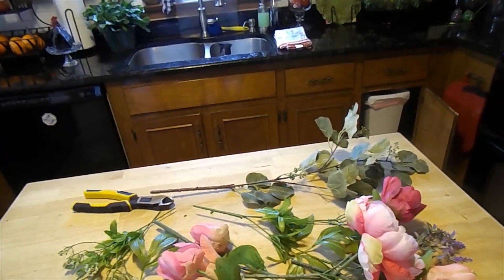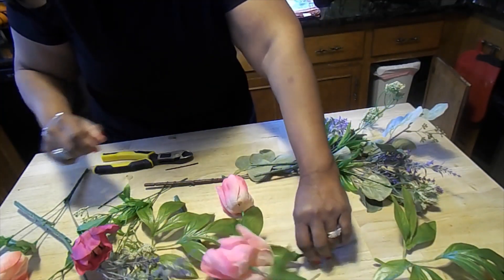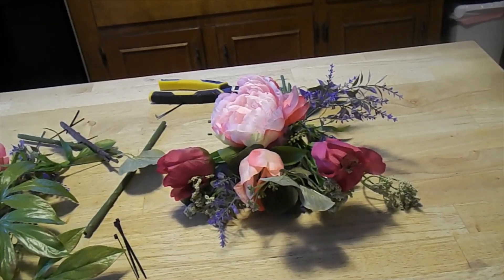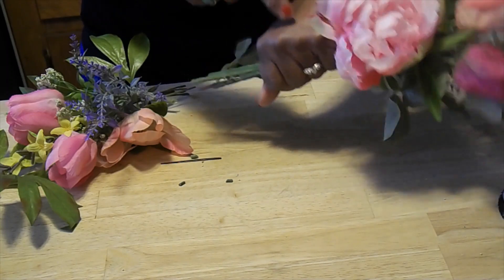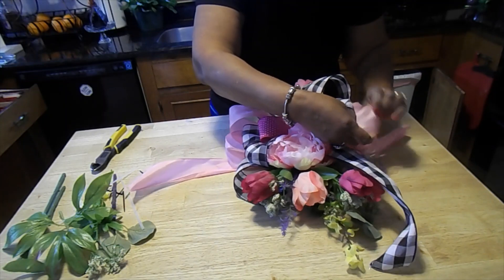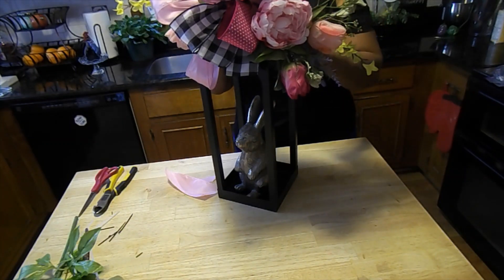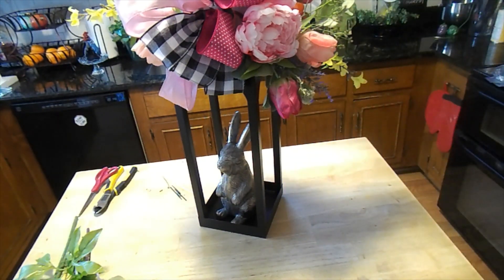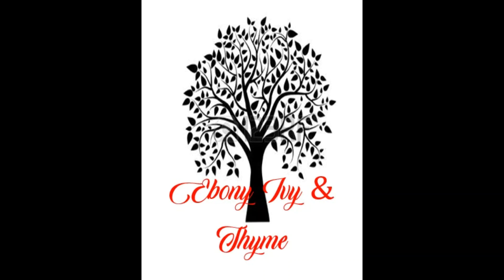Spring Lantern - Ebony, Ivy & Thyme in the Kitchen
My Favorite Links:
2018 Fall: https - //youtu.be/8s-ohbSpEjw

My Favorite AMAZON Items used in my kitchen:
Lennox Melamine Christmas Plates
Red and White Napkins
Red and White Table Runner
White Faux Fur Table Runner
DAWN Dishwashing Liquid
Scratch Free Scrubber Cleaning Dishcloth, 12x12
Pink Himalayan Salt

Facebook: Ebony Ivy Thyme Leona Dooley